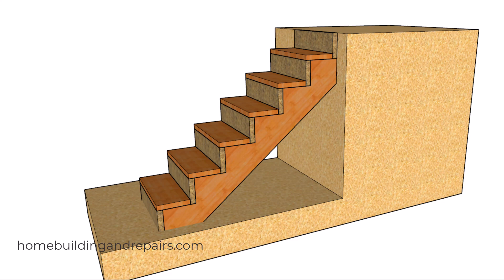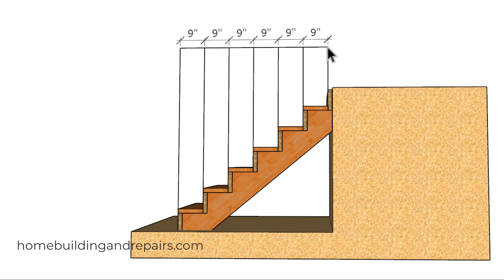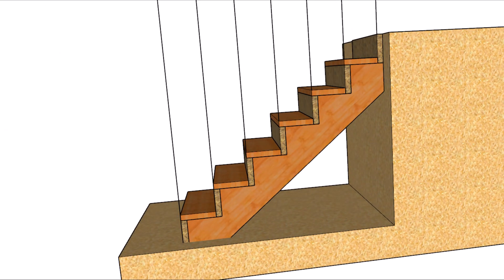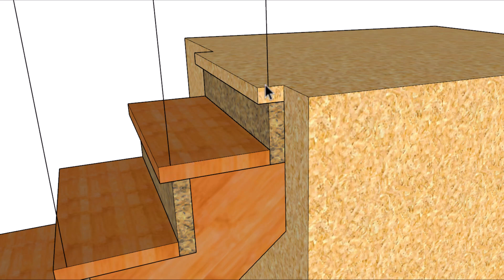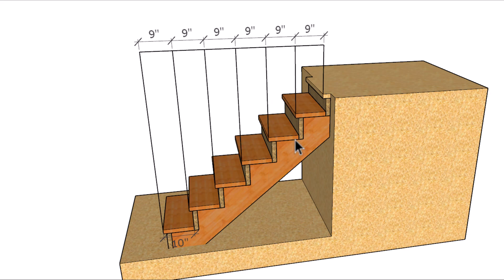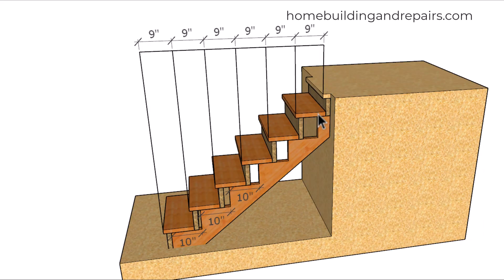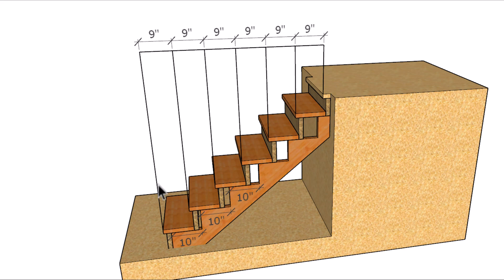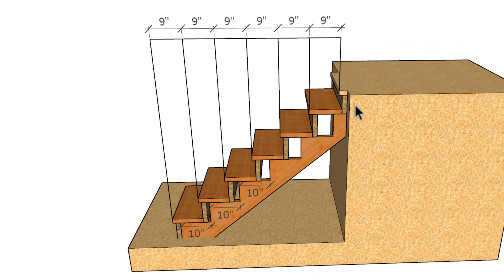Can You Notch Stair Stringers for Deeper Steps? What You Need to Know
- Learn why notching stair stringers to lengthen treads is unsafe and ineffective. Discover safe methods for extending stair tread depth and improving stair safety. Understand the geometry of staircases and avoid common mistakes.